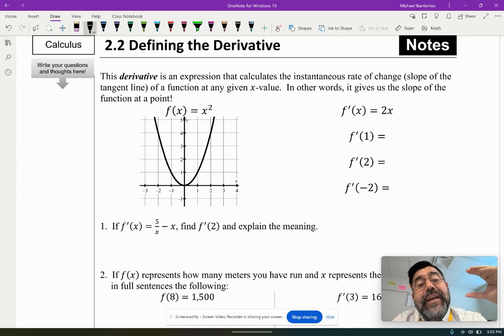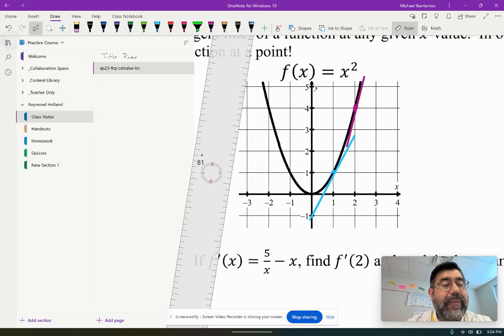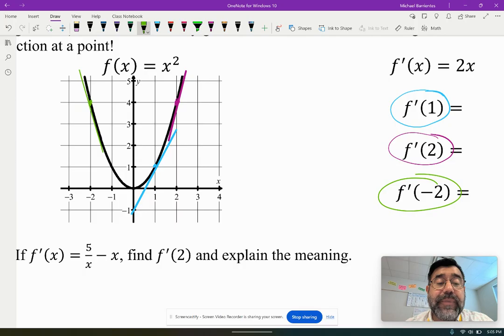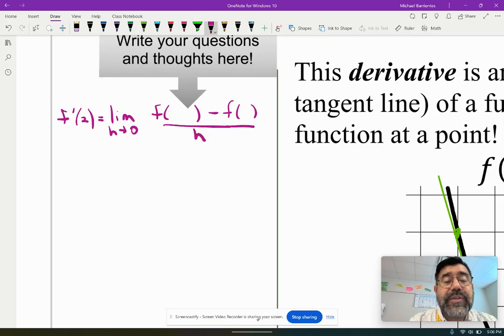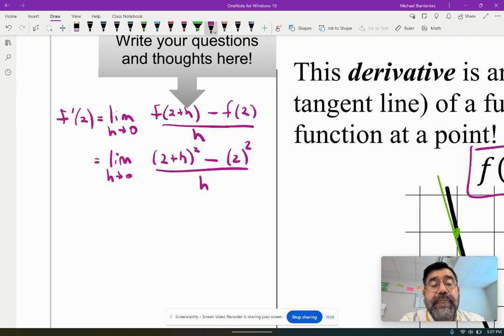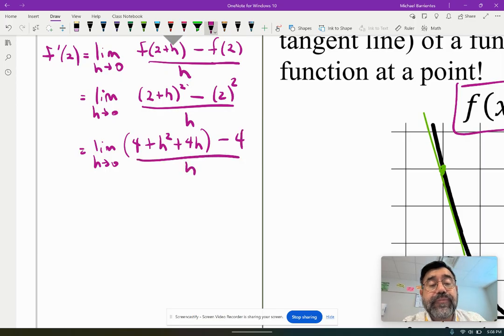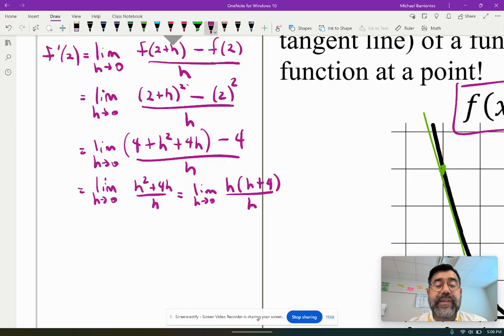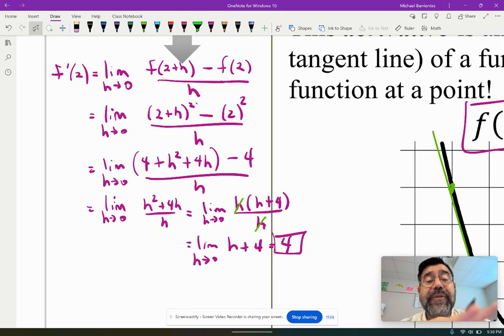Unit 2 Limit Definition of the Derivative Video 3